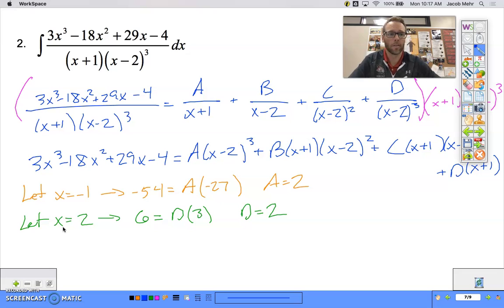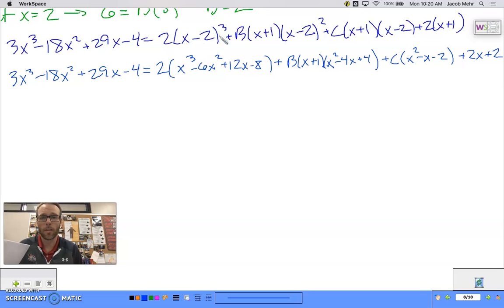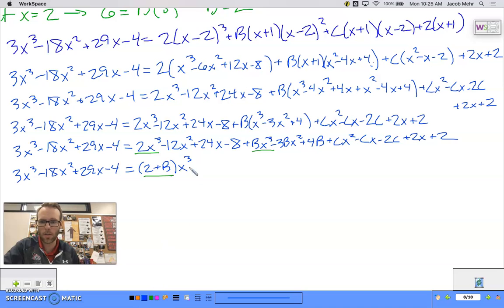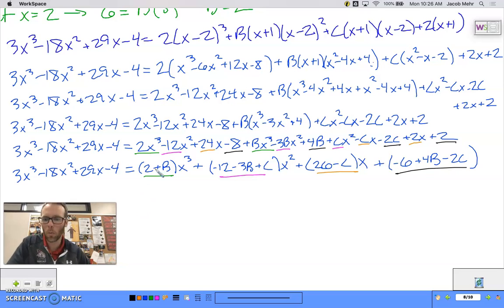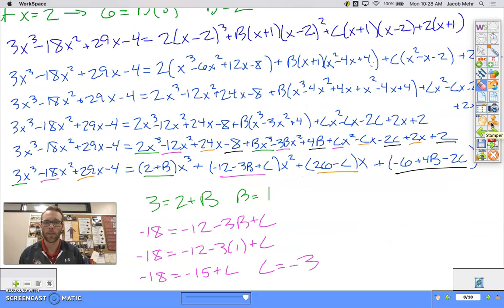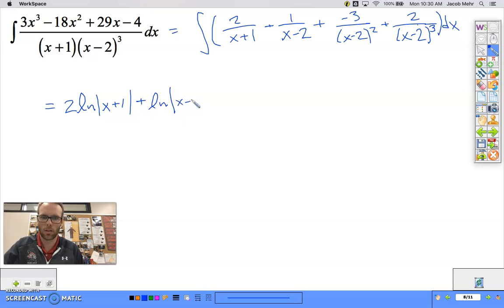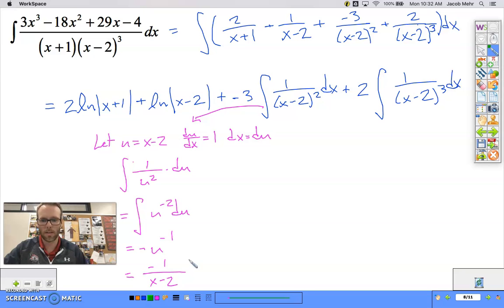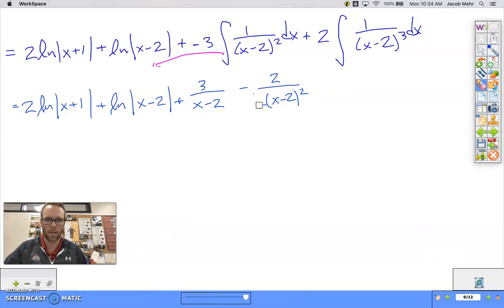5.7 Video G